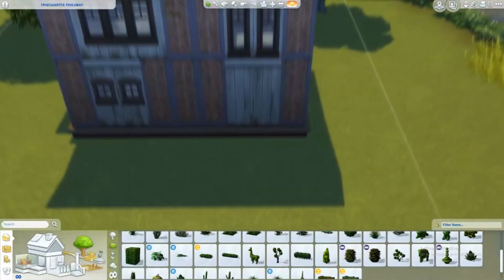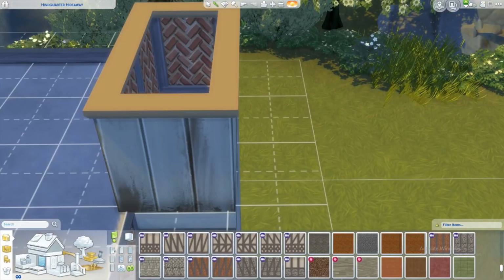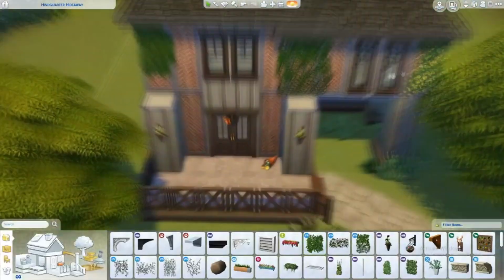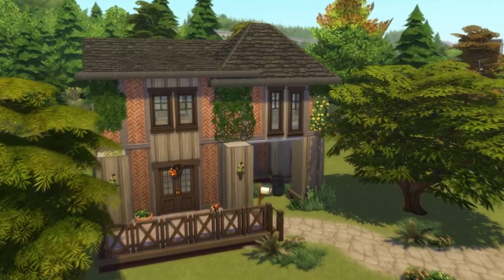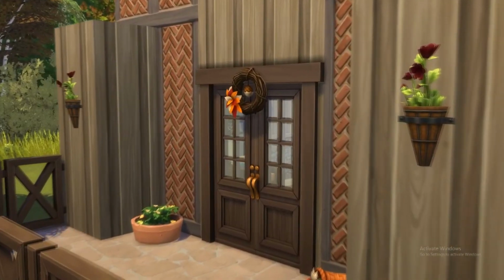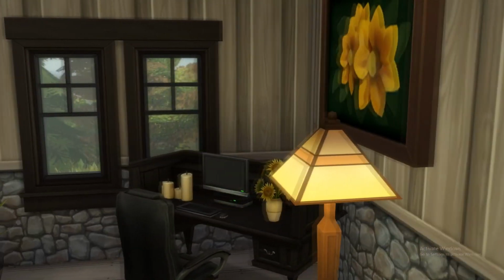Autumnal House Speed build┊Sims 4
In today's video I speed build a cosy, autumn themed house. Join me whilst I get excited about Autumn and brain storm some future speed build ideas.

Let me know if you'd enjoy some October themed videos, such as a Haunted house speed build perhaps. If you have any other video suggestions, feel free to drop them in the comments for me :)

K bye xx